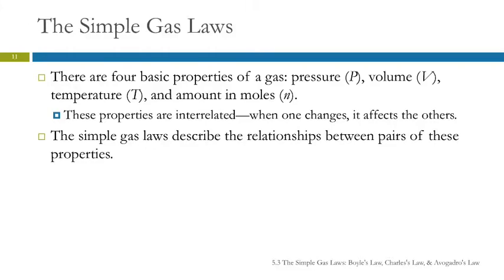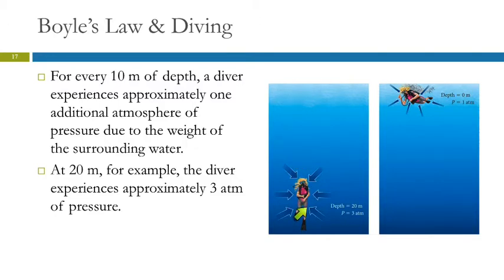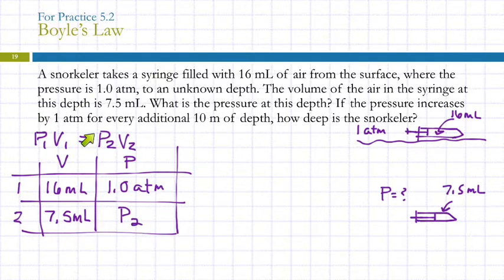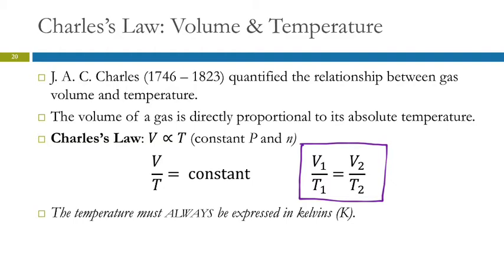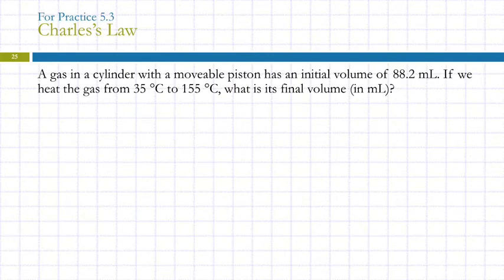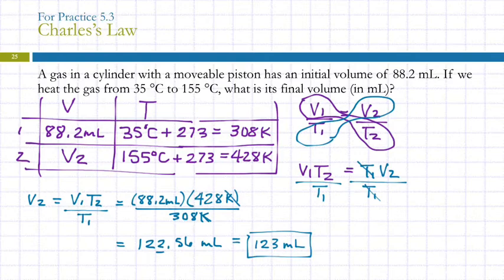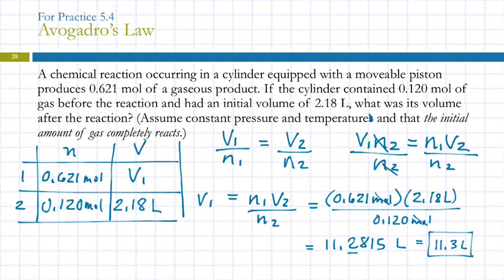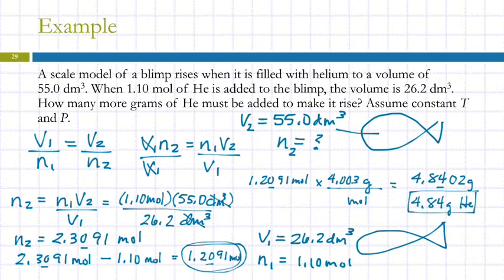5.3 The Simple Gas Laws: Boyle's, Charles's, & Avogadro's Laws